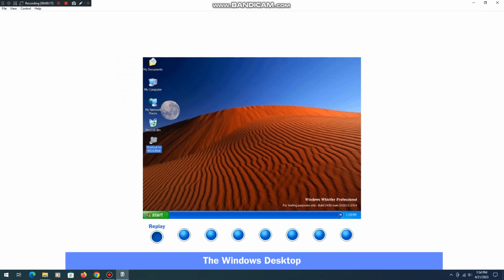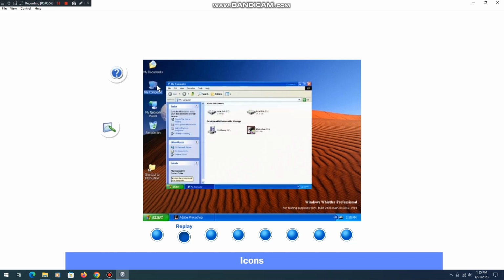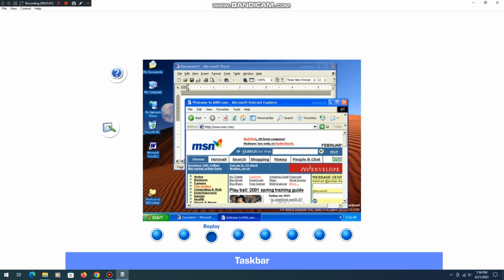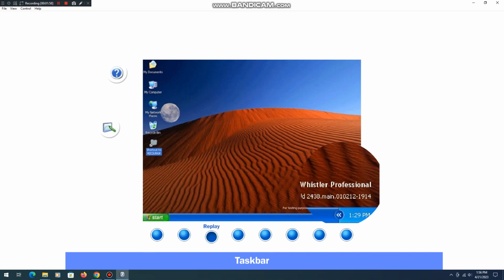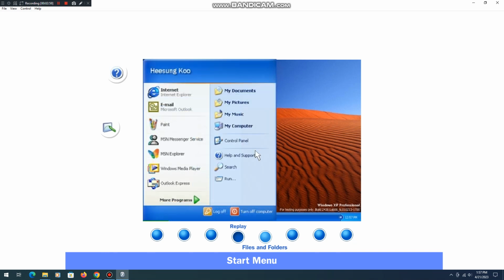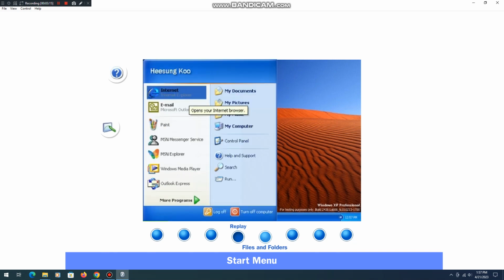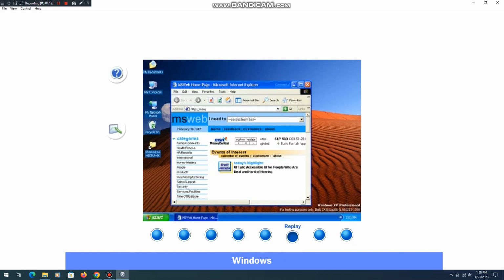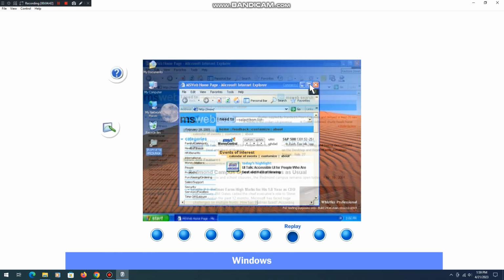Windows XP Build 2475 Segment 5 Tour (2001)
Even though this is part the XP series tour, this version is a total departure from previous versions.